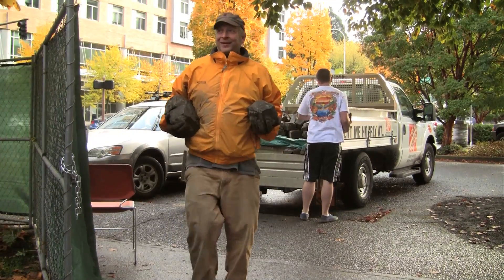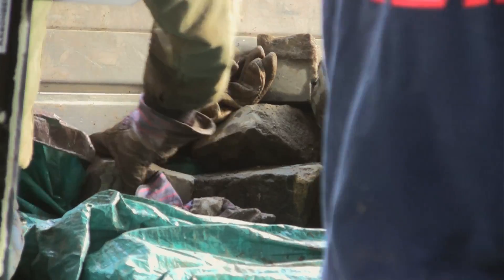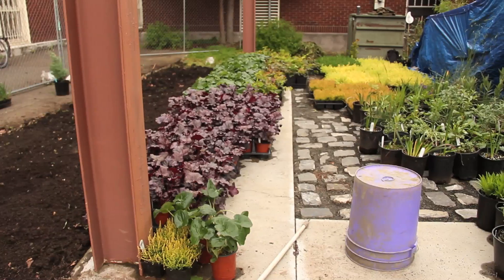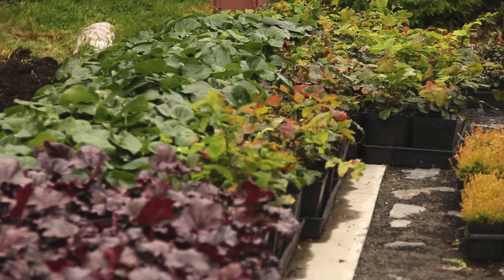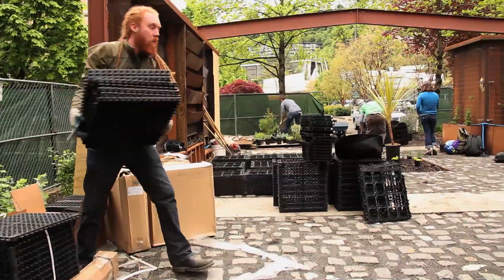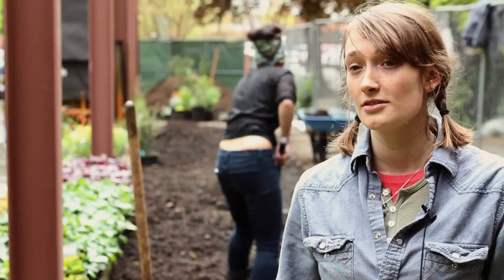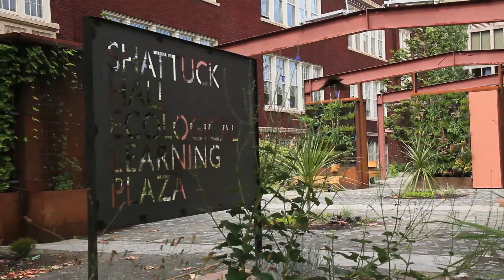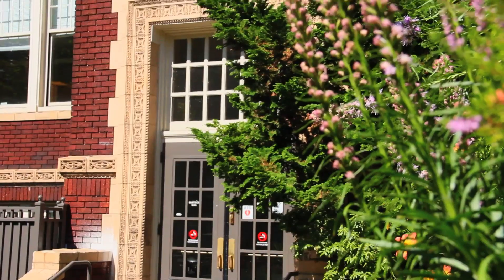Living and Learning Garden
The Shattack Hall Ecological Learning Plaza is a new public space and outdoor laboratory.